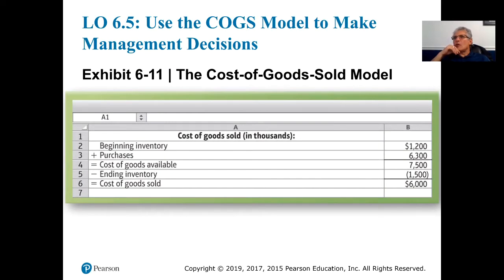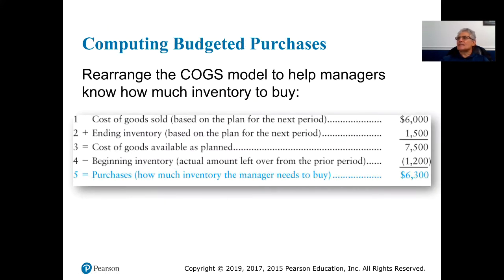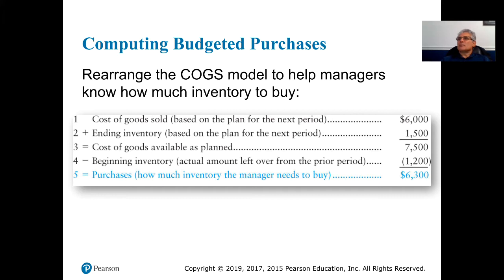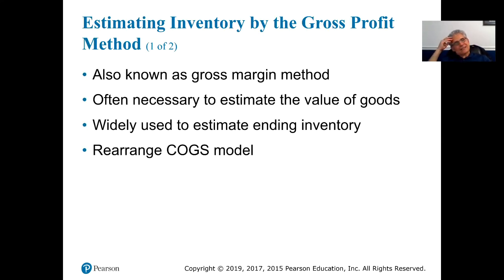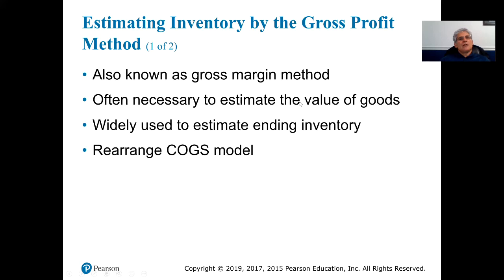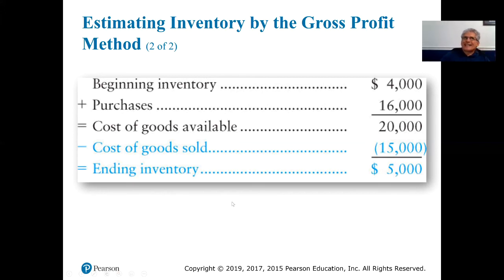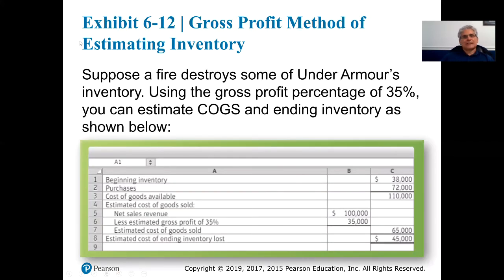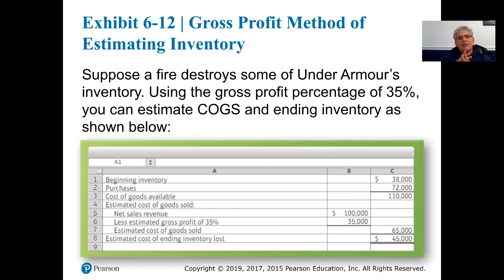Chapter 6 Section 5